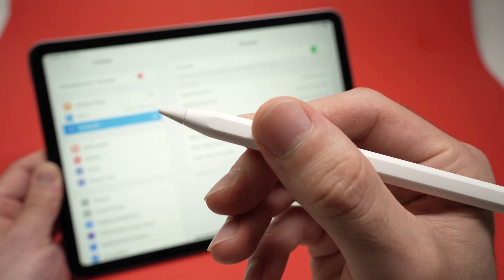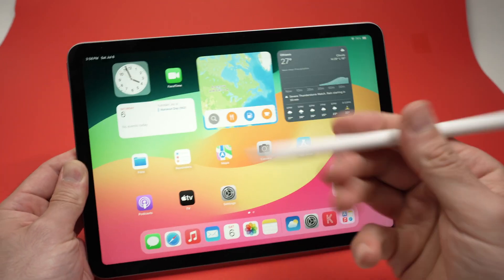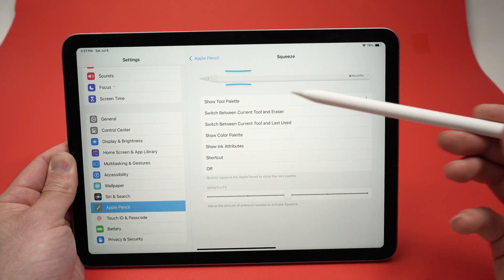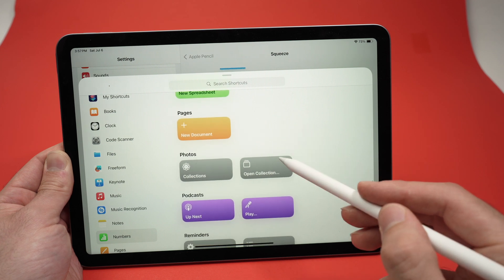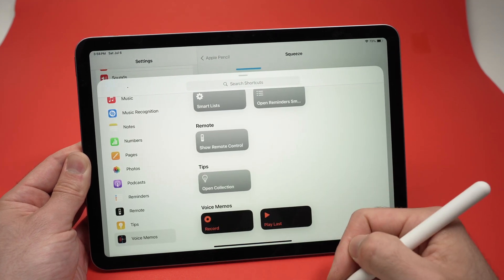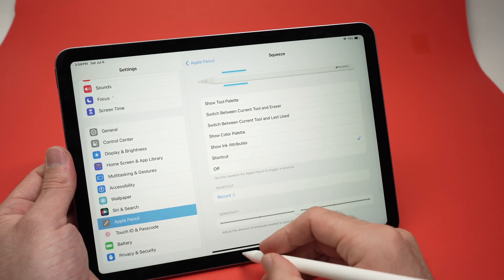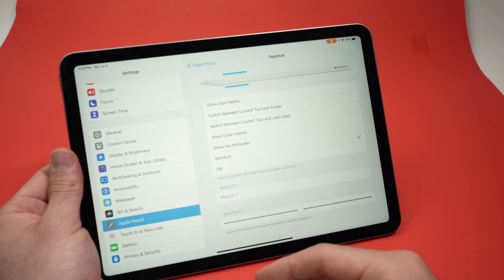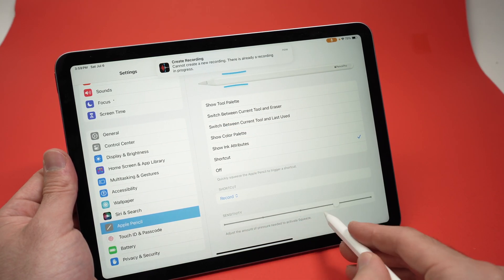Apple Pencil Pro: How to Change Squeeze Settings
I will show you step by step how to change and customize the squeeze settings on your Apple Pencil Pro.
↓↓Amazon links↓↓
►Apple Pencil Pro
►Apple Pencil Pro Case
►Apple 20W USB-C Power Adapter

►ESR for iPad Air 11 Inch Case M2(2024)
►ZryXal 2024 iPad Pro 11 Inch Case